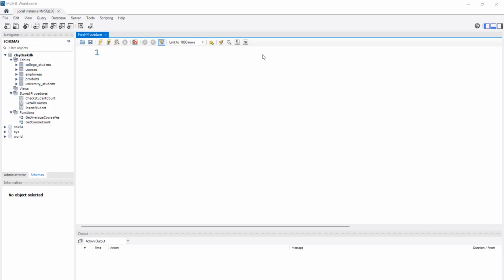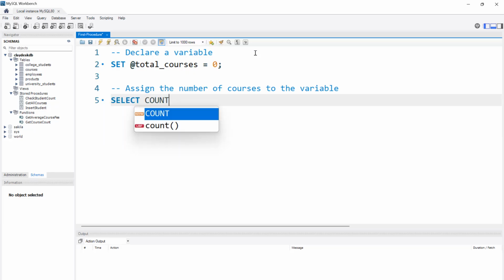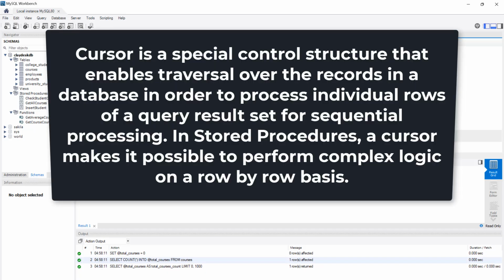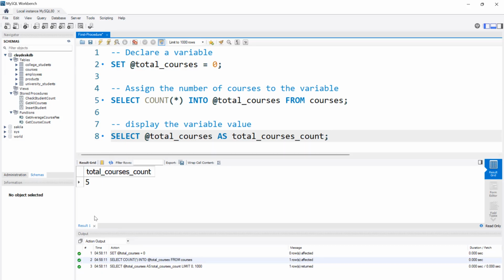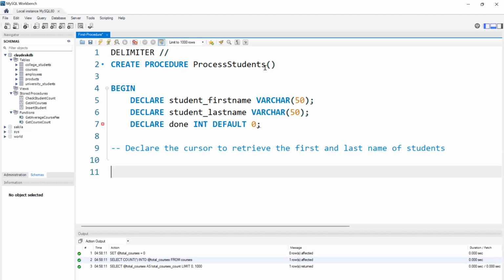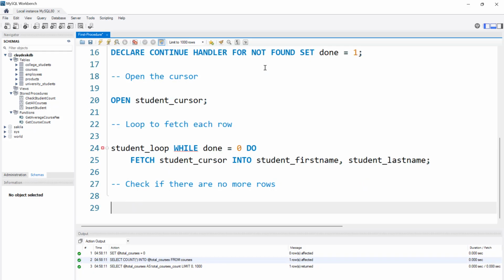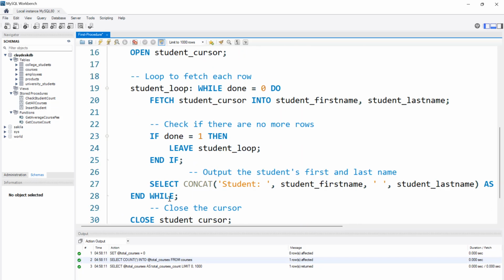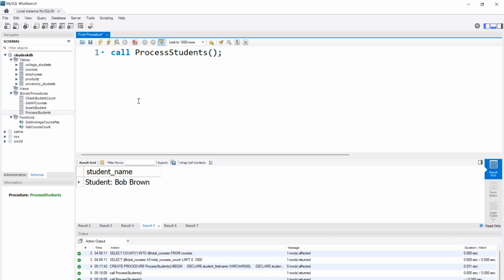What are Variables and Cursors in MySQL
💡 **Unlock the Secrets of MySQL: Variables & Cursors Explained!** 💡

Are you ready to take your MySQL skills to the next level? In this video, we dive deep into **variables and cursors** in MySQL, breaking down complex concepts into easy-to-understand segments. Whether you're a beginner or looking to refine your skills, this tutorial is packed with valuable insights!

**⏰ Timestamps:**
00:00 - Introduction
01:20 - What are Variables?
03:45 - Understanding Cursors
06:00 - Practical Examples
09:30 - Best Practices
10:00 - Conclusion

In today's digital landscape, understanding **variables and cursors** in MySQL is essential for anyone looking to enhance their database management skills. This video provides an in-depth look at these key concepts, shedding light on their practical applications and significance in programming.

With a focus on clarity and real-world examples, viewers will gain insights into how to effectively implement variables and utilize cursors in their MySQL projects. Key takeaways include best practices and common pitfalls to avoid, making this resource invaluable for professionals and enthusiasts alike.

🚀 **Ready to Level Up Your MySQL Skills?** 🚀

Ever wondered how variables and cursors work in MySQL? Join us on this exciting journey as we explore the ins and outs of these powerful tools! From understanding their roles to practical examples, we’ll guide you through everything you need to know.

🌟 Imagine being able to confidently handle data manipulation and control flows in your database!
💥 Whether you're just starting or looking to sharpen your skills, this video is for YOU!

👉 **Share this with your friends** who are passionate about coding and data!